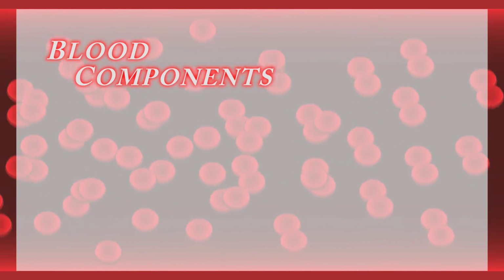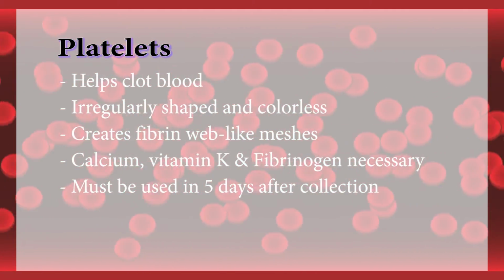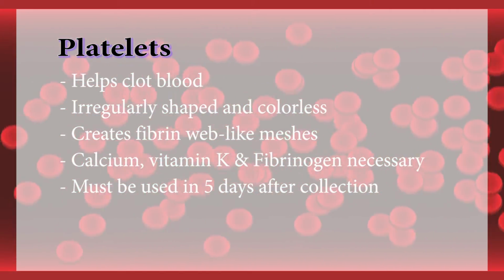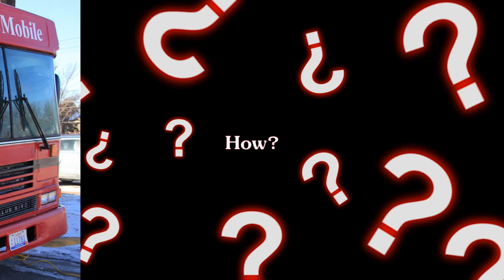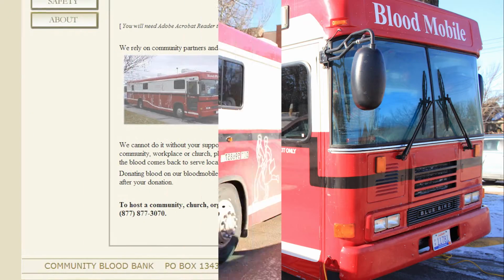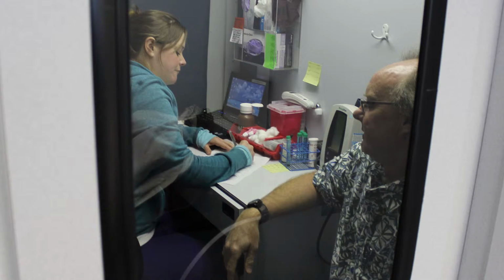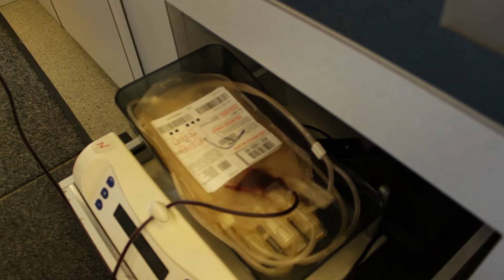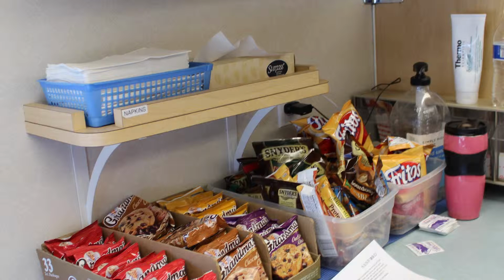Sioux Falls Community Blood Bank 2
This video was developed by one of our high school students to be used in educating other student about the need for blood within the community, as well as what to expect throughout the donation process.